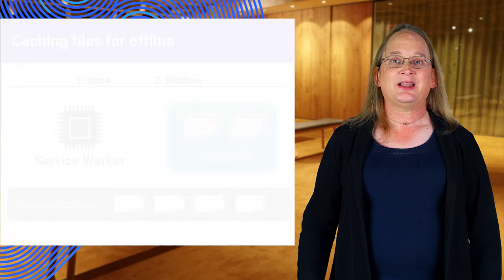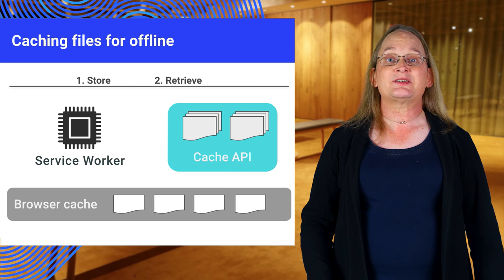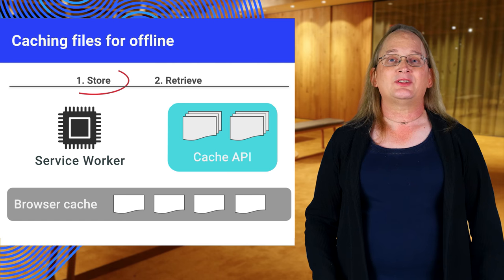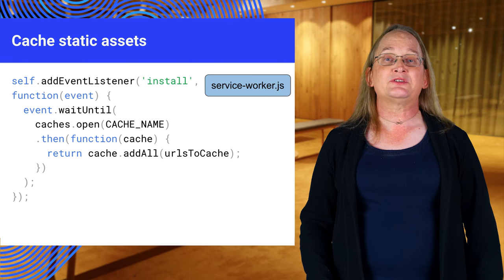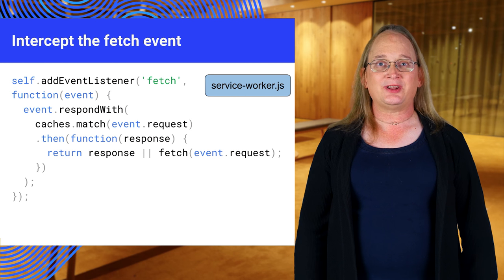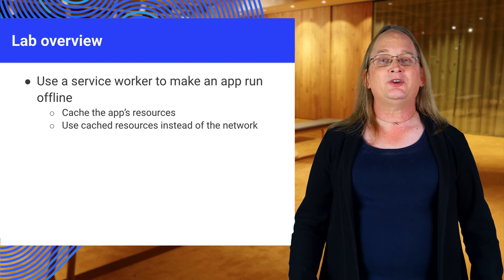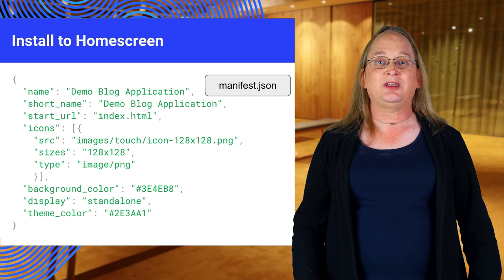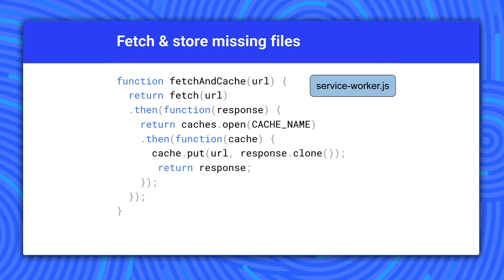Offline Quickstart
One of the best features of Progressive Web Apps is their ability to function even when offline. This video explains how to use the service worker and Cache API to make a simple app work offline.